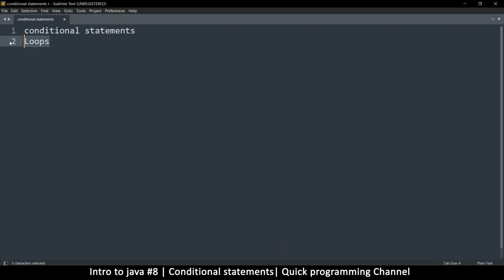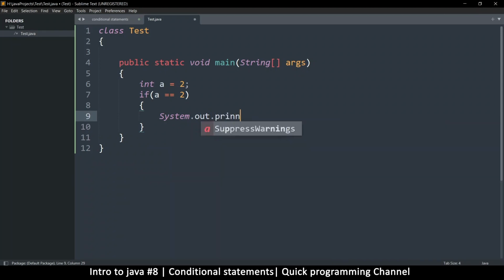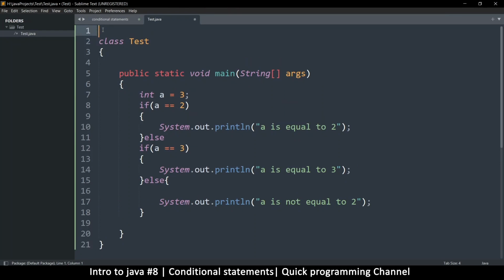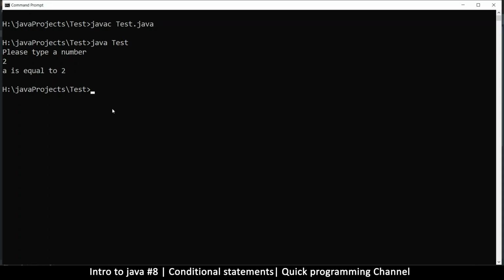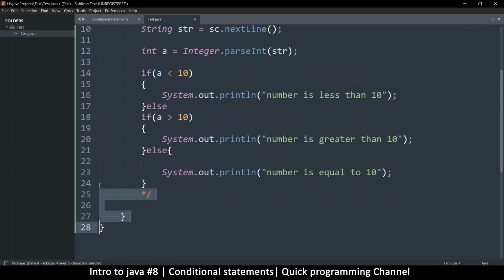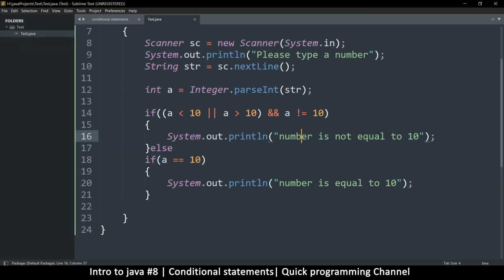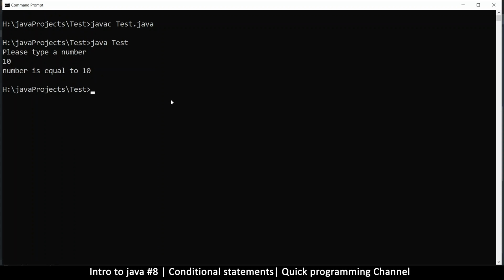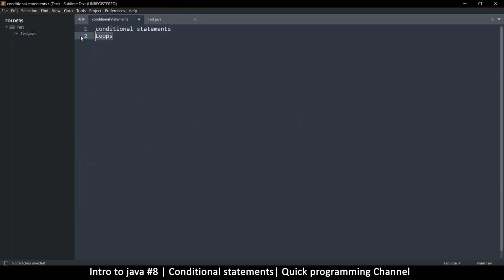Introduction to Java video#8 | Conditional statements | Quick programming tutorial